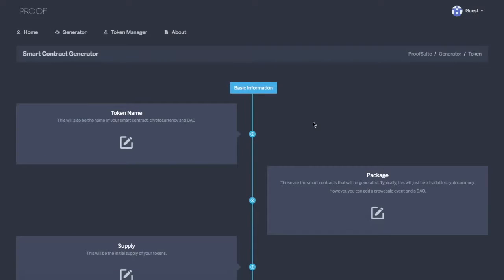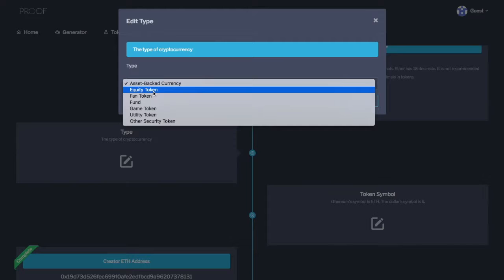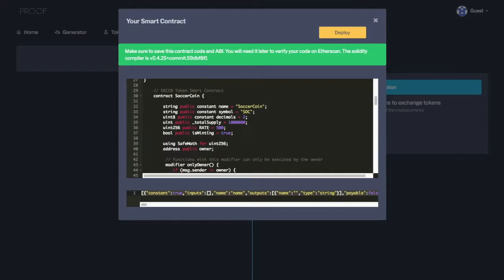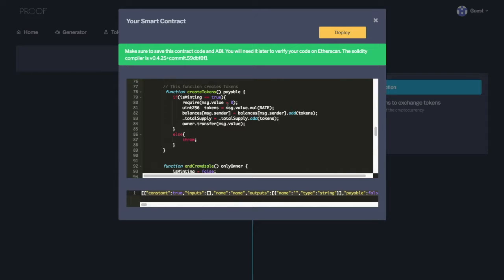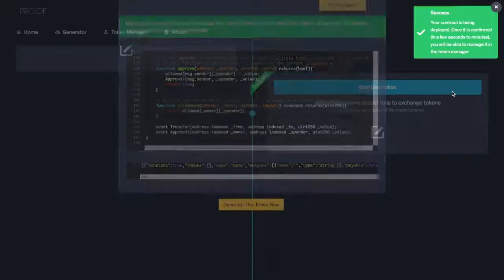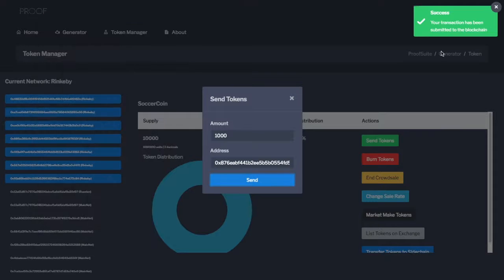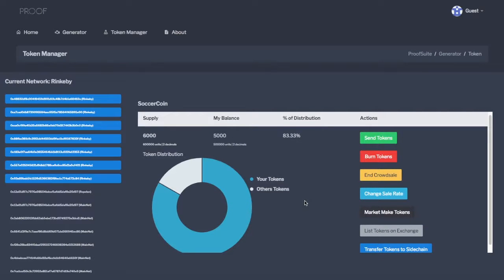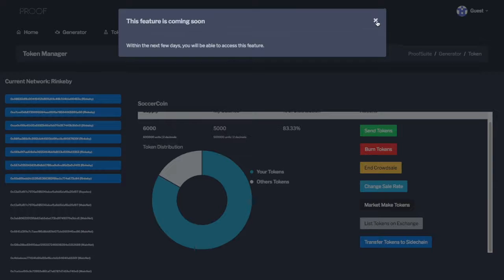How To Generate ERC 20 Tokens & Manage Them With Proof's Togen